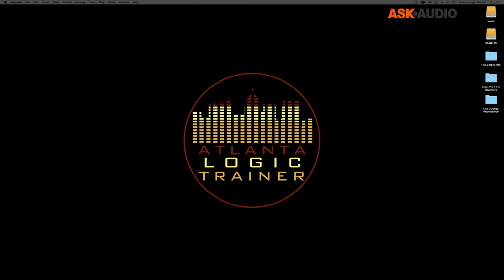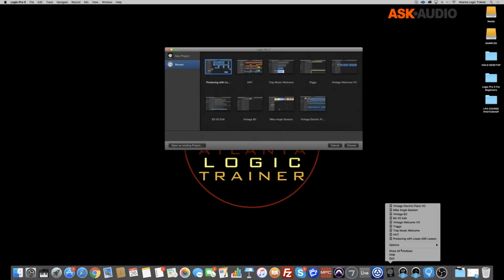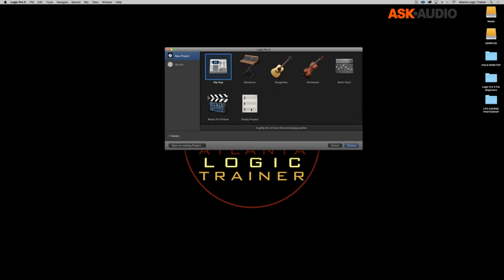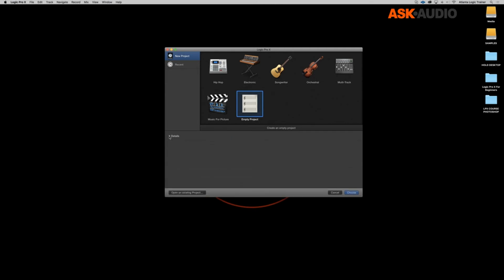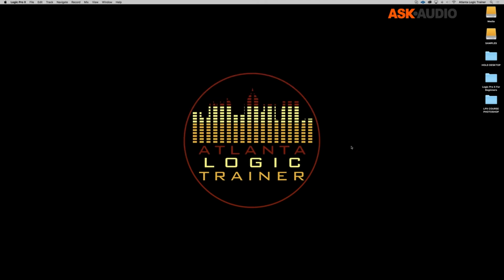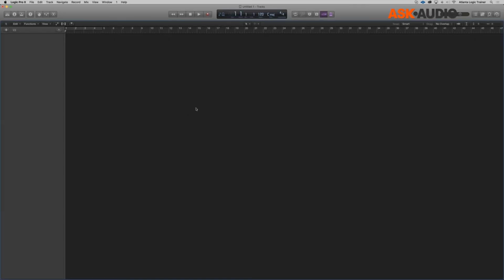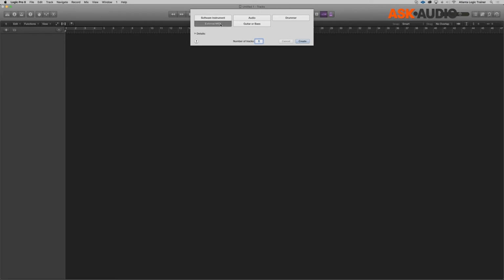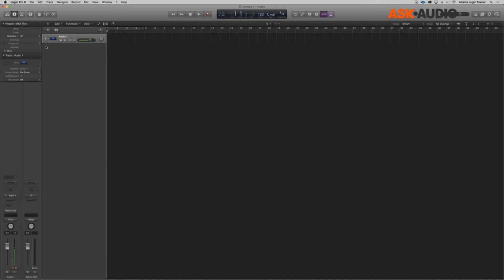Arranging Loops To Make A Song: Logic Pro X for Beginners - Part 1 - 2. Getting Started Creating Ne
Arranging Loops To Make A Song: Logic Pro X for Beginners - Part 1 by Booker Edwards Jr.
Video 2 of 11 for Arranging Loops To Make A Song: Logic Pro X for Beginners - Part 1

In this 2-hour-long MasterClass Atlanta based producer and music production professor Booker Edwards gets you acquainted with Logics basic, but fundamental, functions and abilities.

Along the way he will show you how to make a club style hip-hop instrumental using only Apple Loops and  and makes a nice hip-hop club track along the way using Apple Loops.

Understanding the user interface, navigating the massive apple loop library, arranging and editing loops are just a few essential tasks Booker covers.